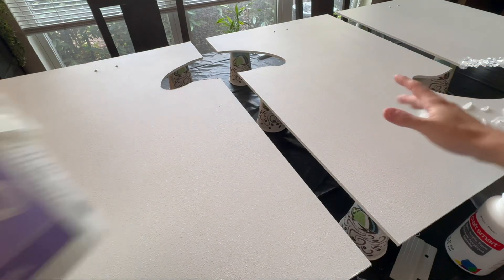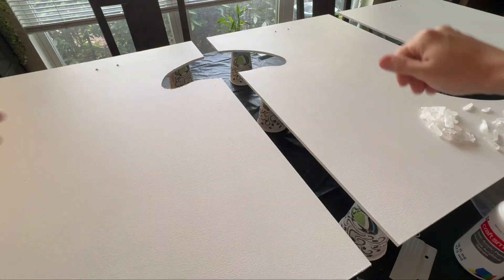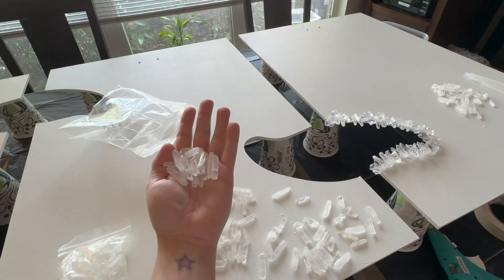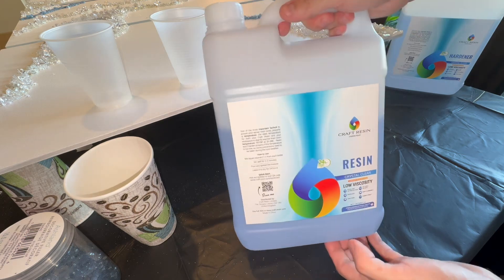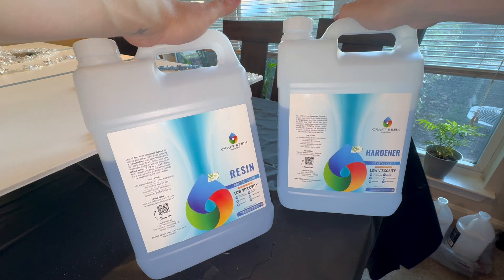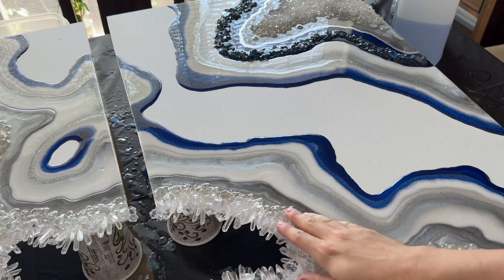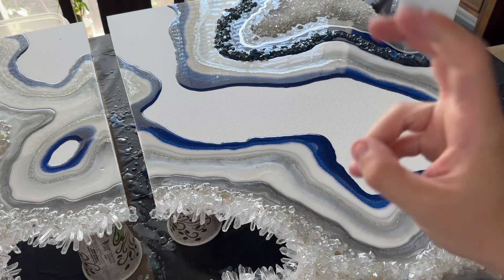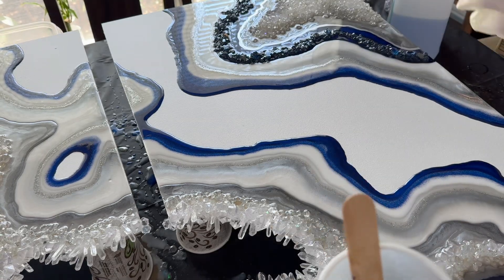Creating Stunning Geode Art with Epoxy Resin and Crystals | Craft Resin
Welcome to the Craft Resin channel! In this video, our talented resin artist demonstrates the mesmerizing process of creating geode art using our 1:1 epoxy resin. Watch as he meticulously designs beautiful compositions with crystals and then pours the resin to bring the artwork to life 😍

Follow along each step of the way, from arranging the crystals to the final resin pour, and learn valuable tips and techniques for your own projects. Our artist is thrilled with how Craft Resin performs, making it the perfect choice for achieving stunning results 🎨

Go to his page, there you will find a lot of interesting things!

Get creative and join us in crafting amazing resin art!